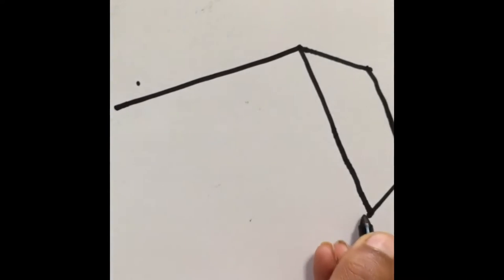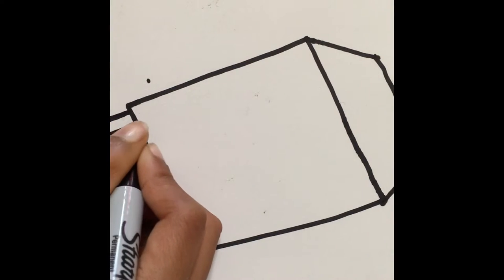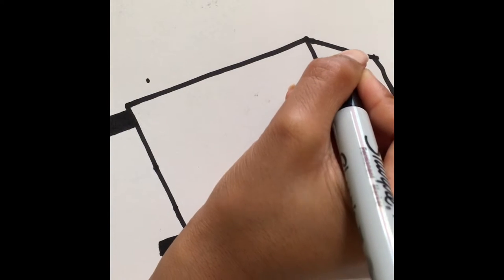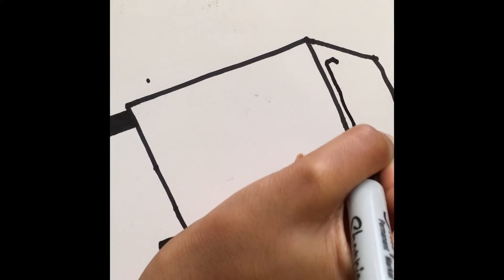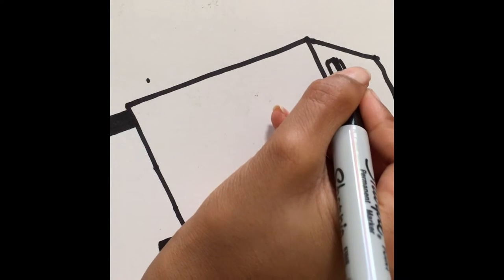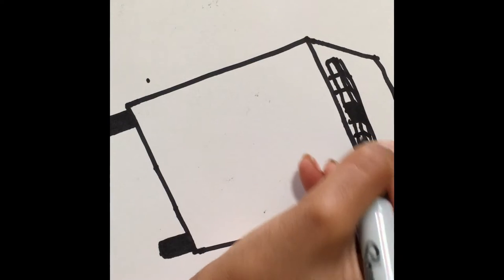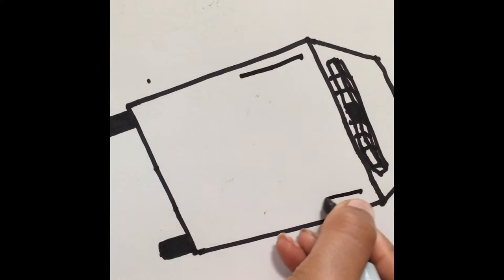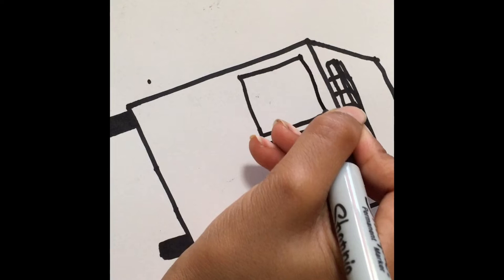Draw a Fire-truck front view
"Look inward—the loving begins with you.”
   - Oprah Winfrey